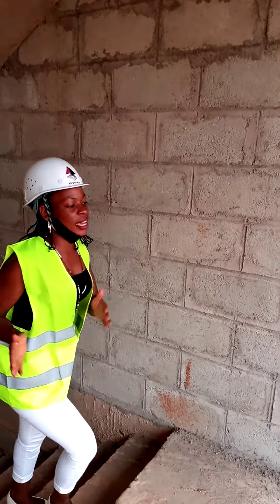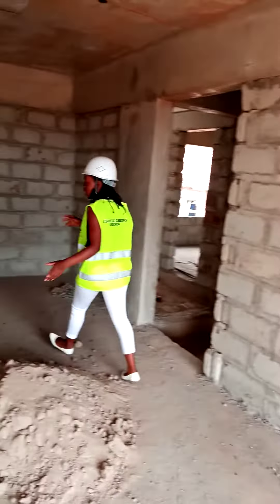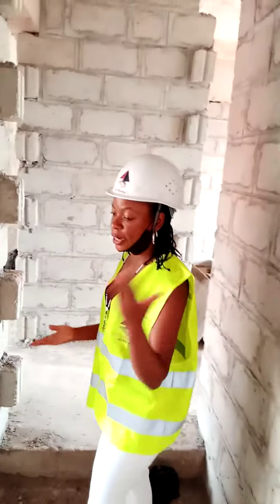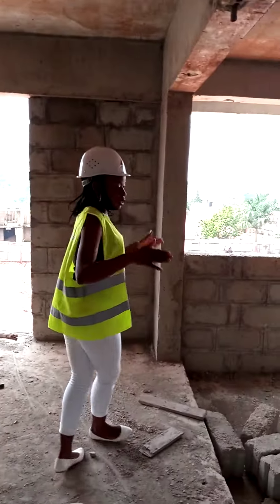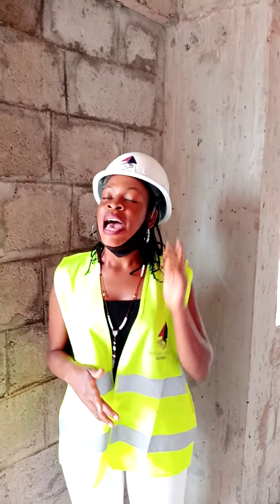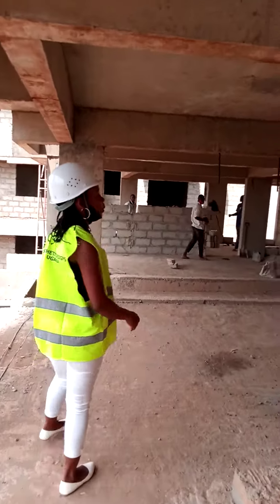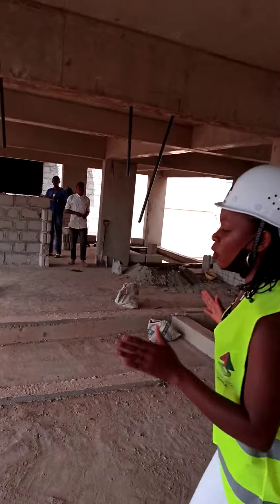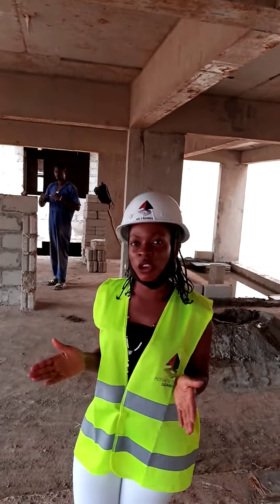IrisGardenia ConstructionUpdate 13.06.20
IrisGardenia is a project of FakhruddinProperties located in najjera, check out the progress of the site. It comes in 2 and 3 bedroom units. It is spacious and serene.